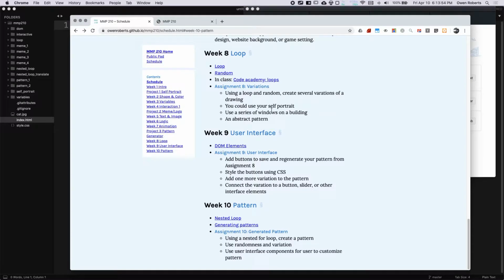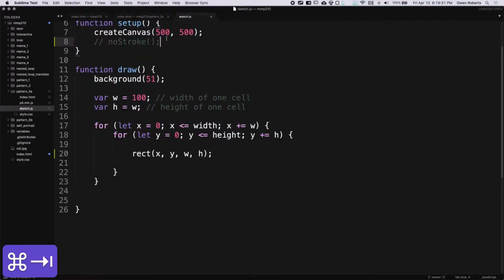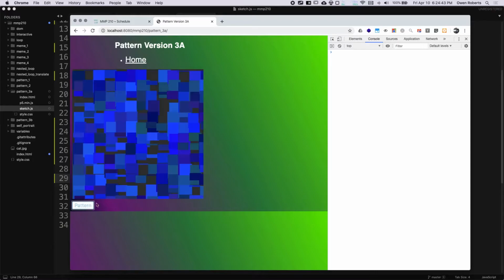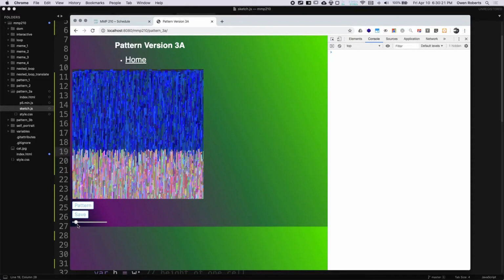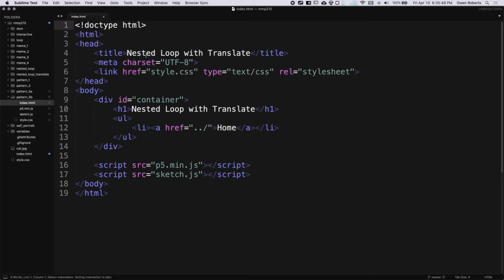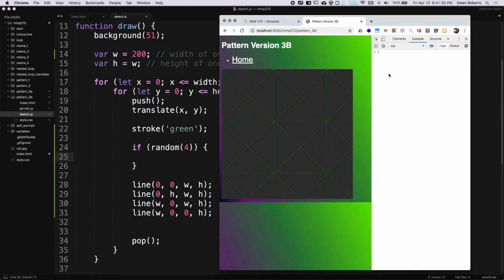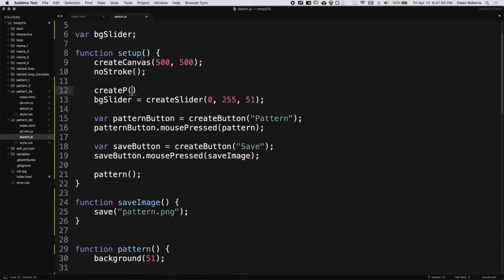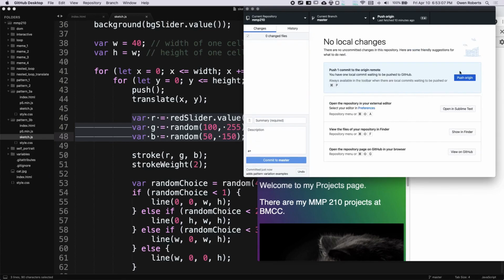Lecture: Pattern Generation Part 2 ~ MMP 210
Lecture on generating patterns with code for MMP 210 at BMCC.

01:15 - Setup
04:03 - Pattern 3A
05:40 - Random colors
06:53 - Adding pattern button
08:38 - Random positions
10:50 - if statement
12:12 - Save button
13:00 - Width slider
16:41 - Height slider
19:46 - Pattern 3B
21:41 - Adding lines
24:51 - Random lines
28:38 - Adding user interface components
29:28 - Background color
33:25 - Assignment ideas